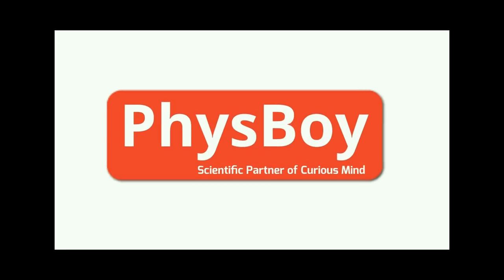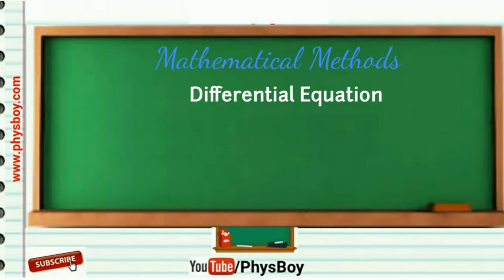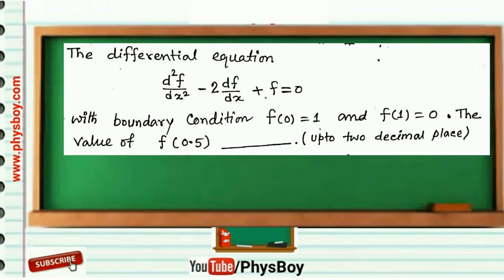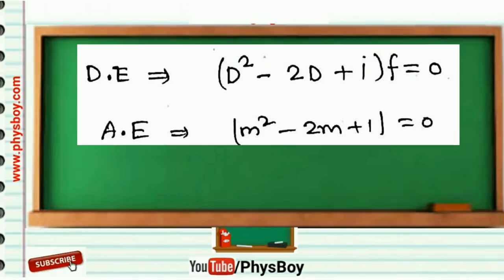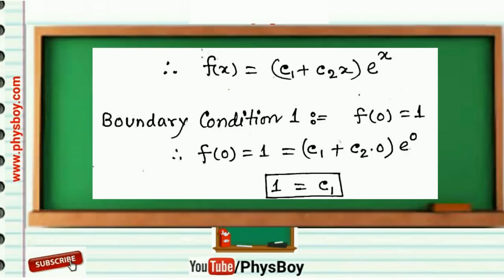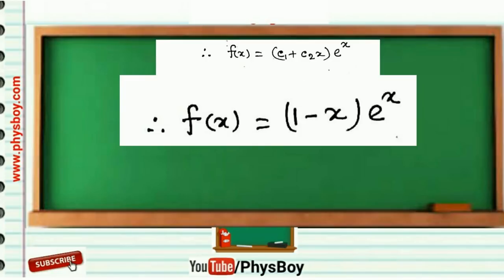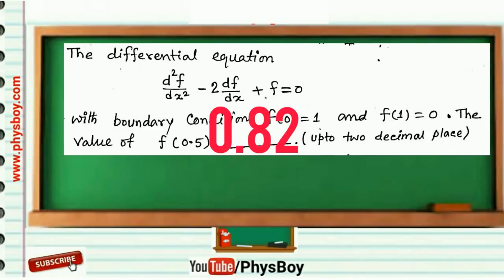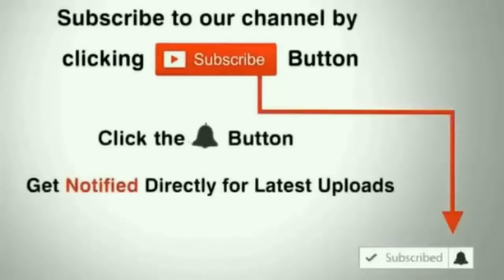[Video-11] Differential Equation Problem | Mathmethods | GATE 2018 Physics Answer Key-PhysBoy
Differential Equation Problem (Mathmethods) in GATE 2018.
Gate 2018 Physics Answer Key with Details Solutions.

CONTACT And FOLLOW US ON:
Cheers !!
General Aptitude Practice Set FOR gate 2018
GATE 2019
GATE 2020
GATE 2021
GATE 2022
GATE 2023
GATE 2024
GATE 2025